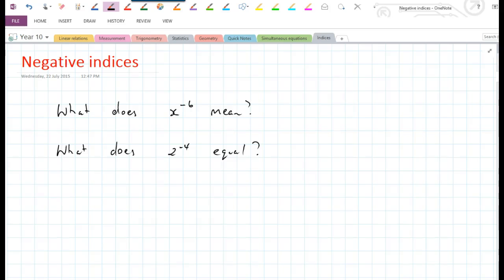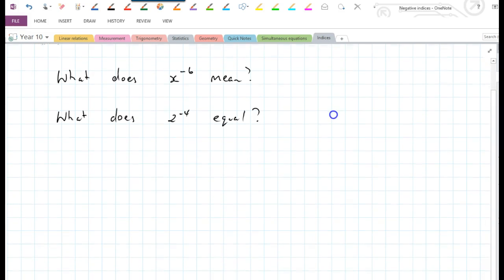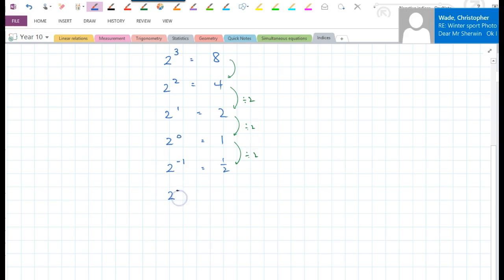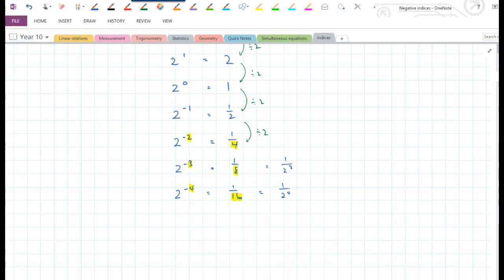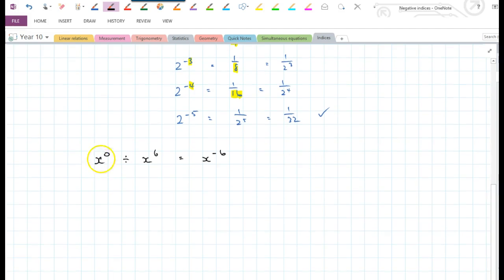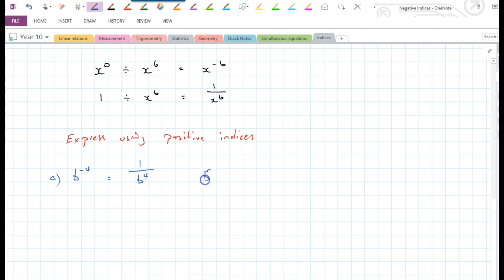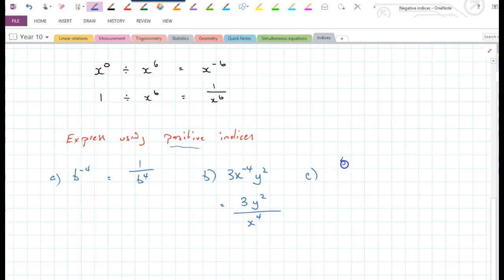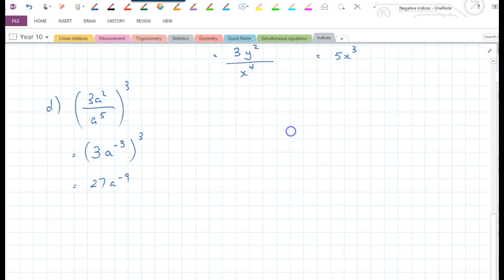Negative indices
with some examples